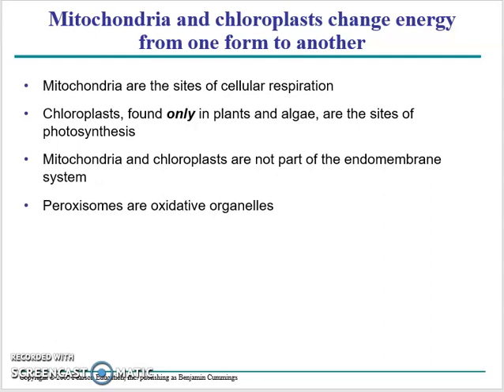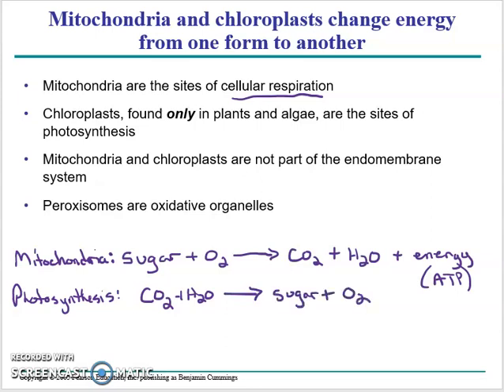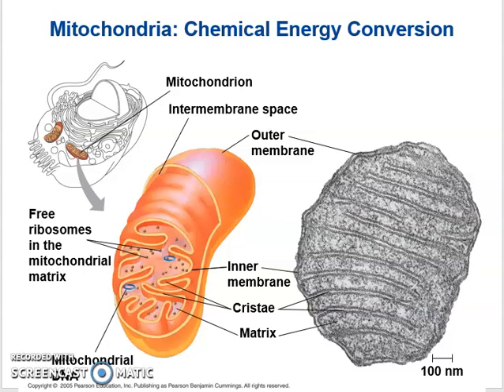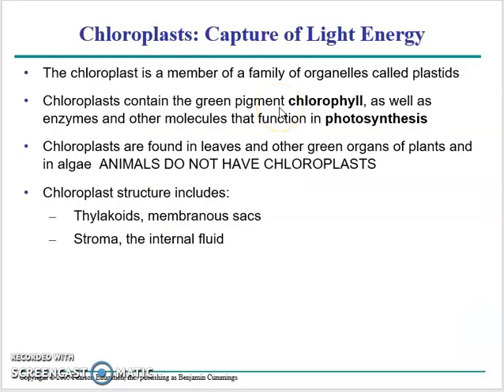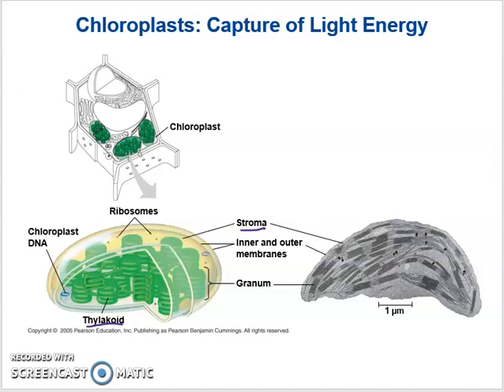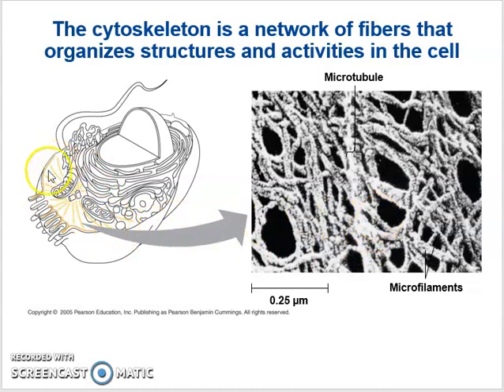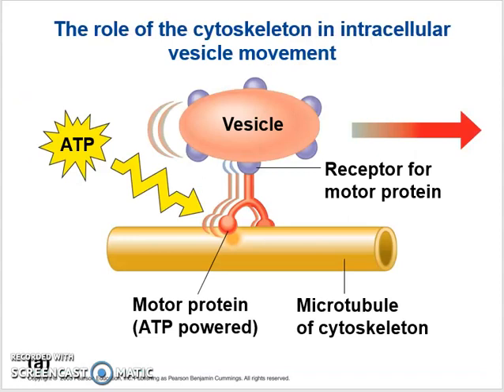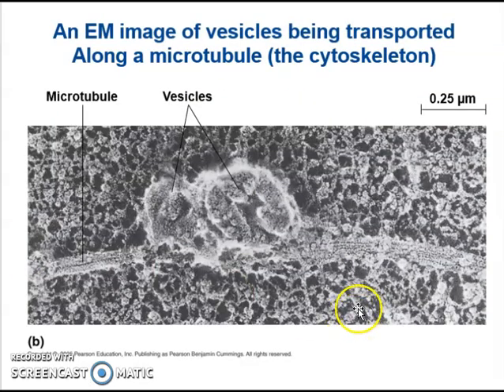The Cell Part 5